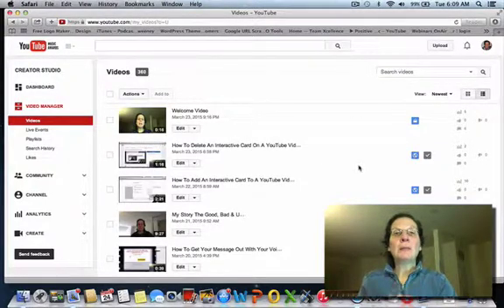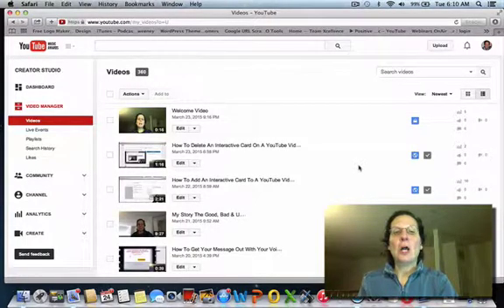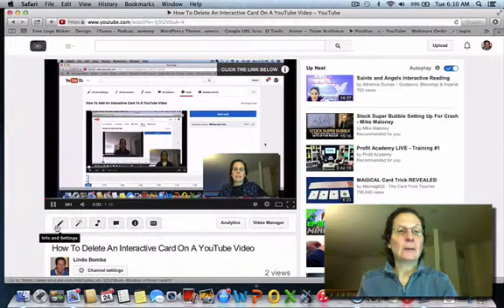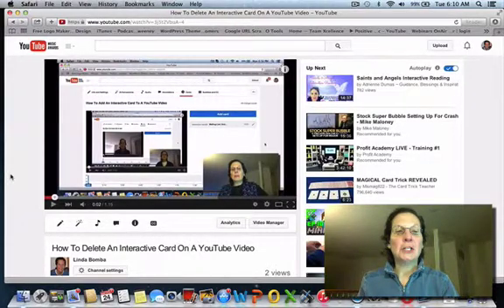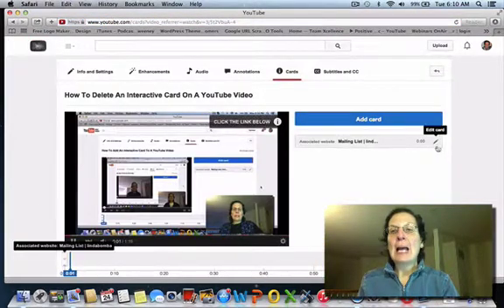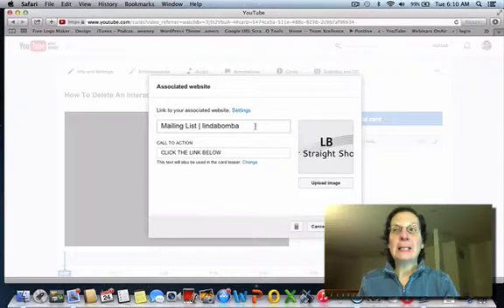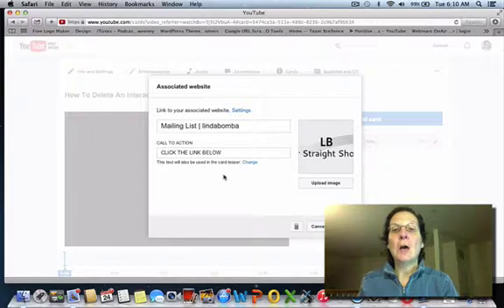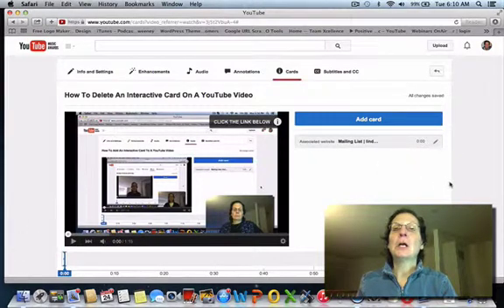How To Edit An Interactive Card On A YouTube Video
➡️Get A FREE 14 Day Trial With Sendlane AutoResponder & Capture Page Maker

Linda Bomba